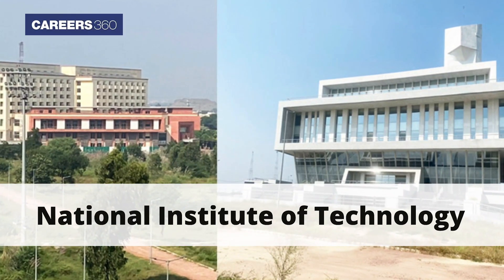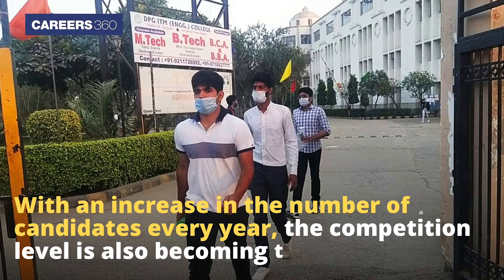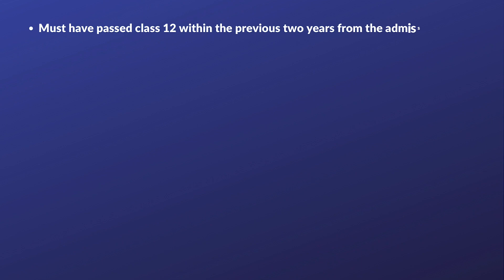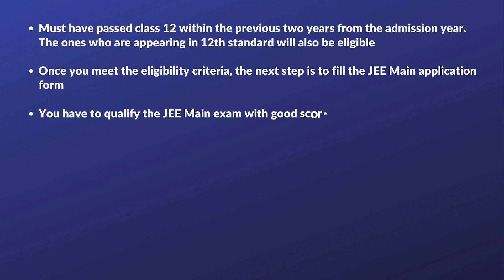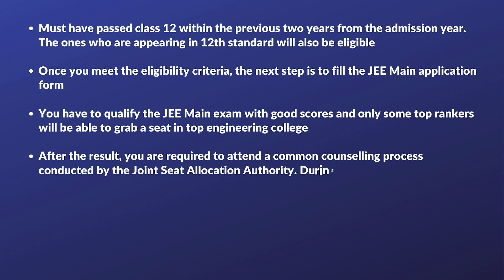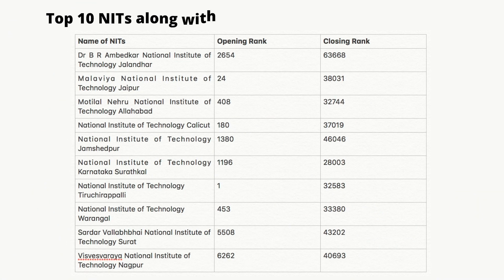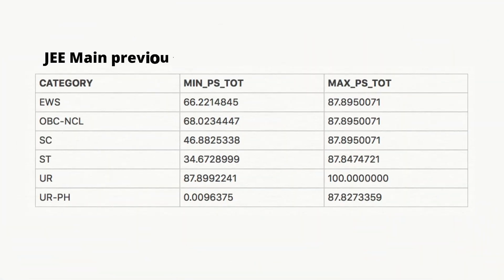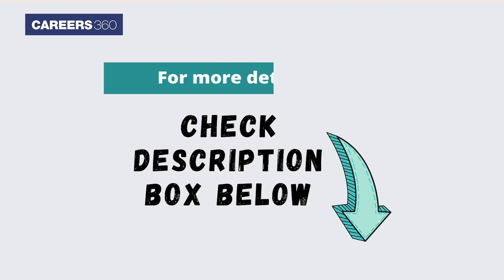How to get admission in NIT through JEE Main?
How to get admission in NIT through JEE Main - The National Institute of Technology is among the top institutions for engineering in India.Candidates seeking admission in top NITs have to qualify the JEE Main exam for admissions in NITs. Since the number of candidates are increasing every year, the competition level has increased as well. Therefore, to ease the complete admission process, Careers360 presents a simple guide on how to get admission in NITs through JEE Main.

👉 Benefits of JEE Preparation App:
✅ Unlimited tests
✅ 24 X 7 doubt solving

🔥 People also Search:
how to get admission in nit
admission process in nit
admission in nit through jee
nit admission criteria
nit admission process
nit admission procedure